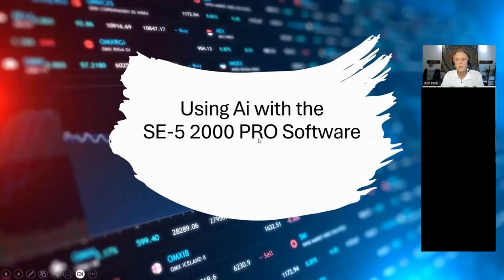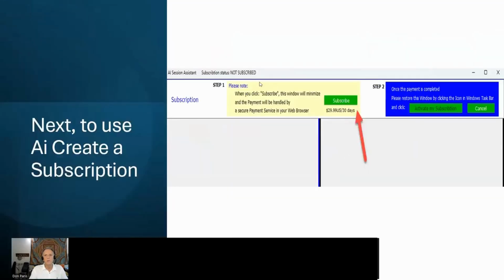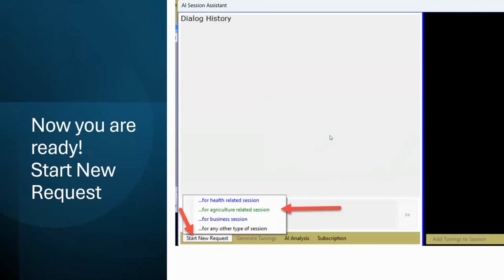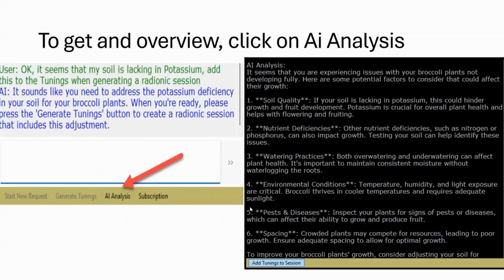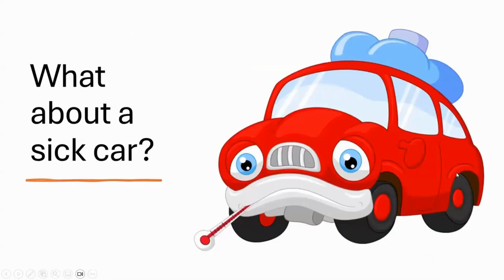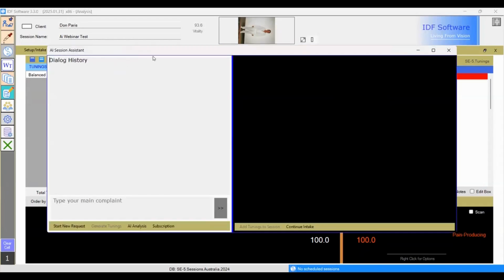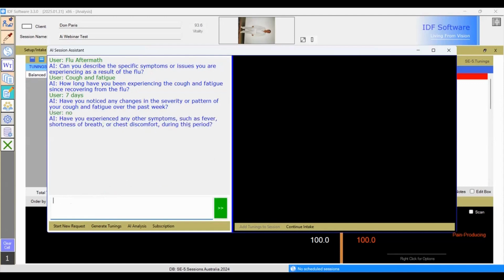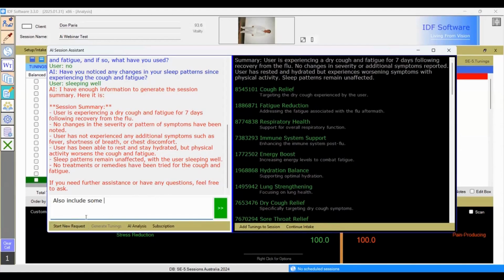Using Ai with the SE 5 2000 Pro Software 2